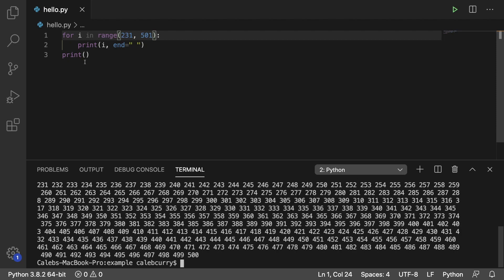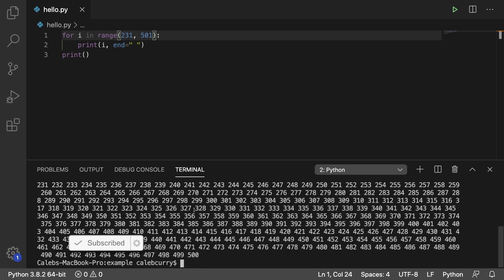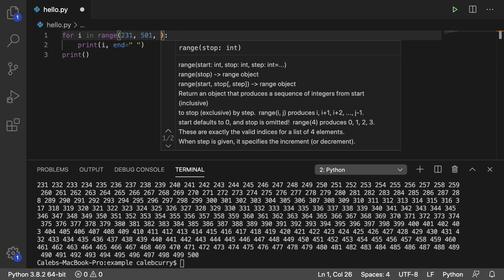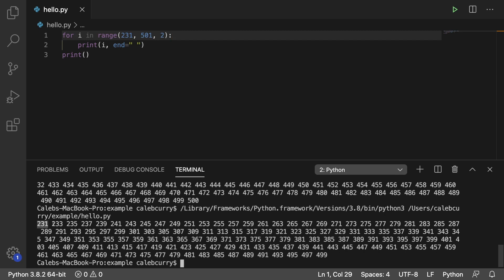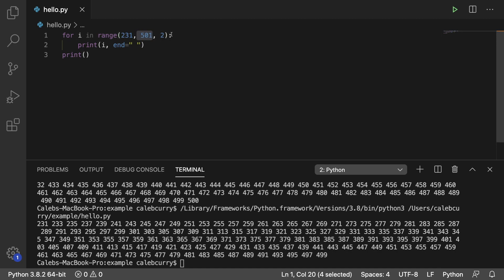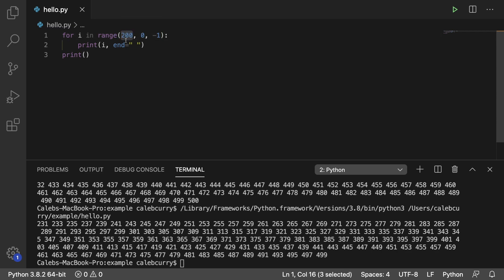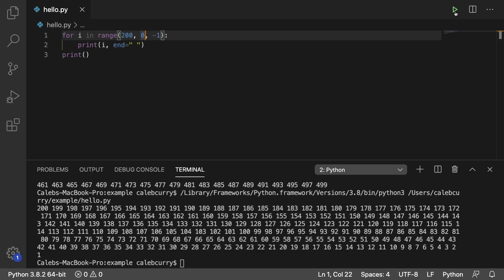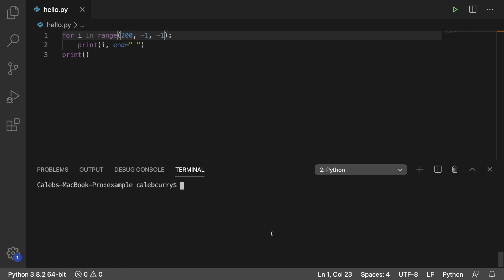Beginner Python Tutorial 55 - Step in Range Explained